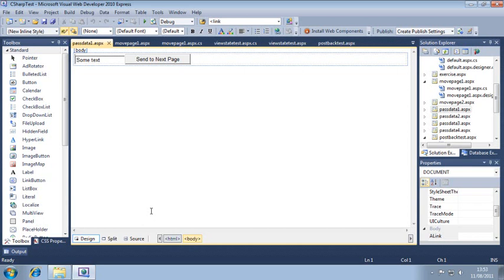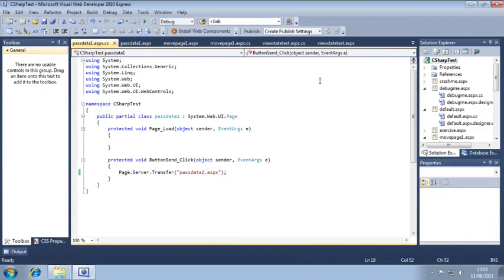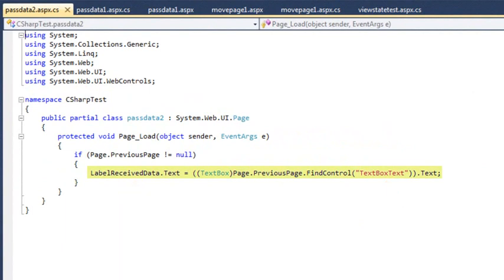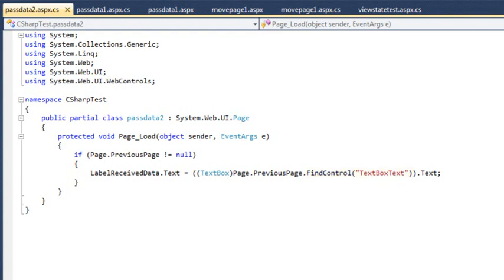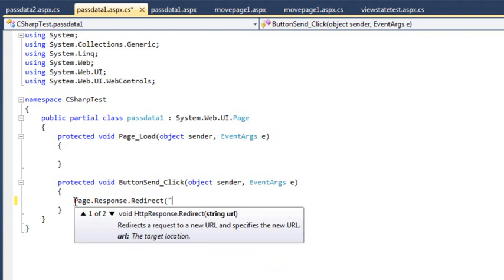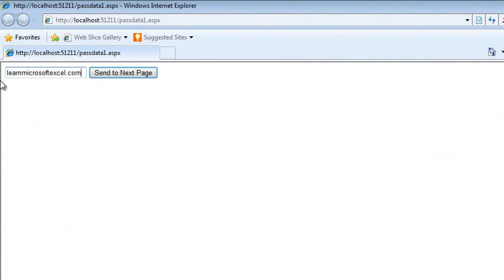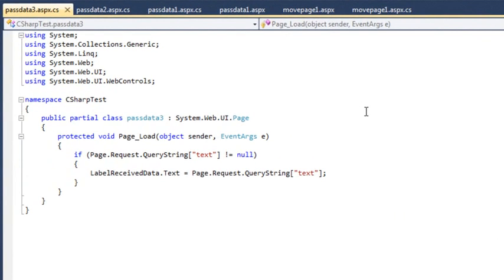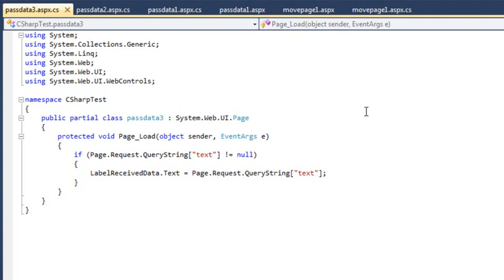ASP.NET 4.0 Essential Skills Lesson 3-11: Send data between Pages